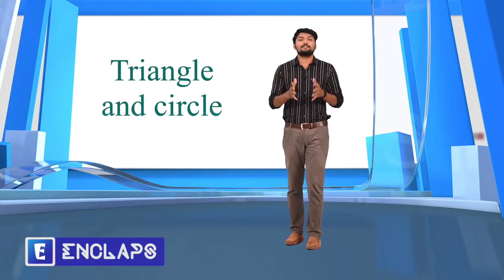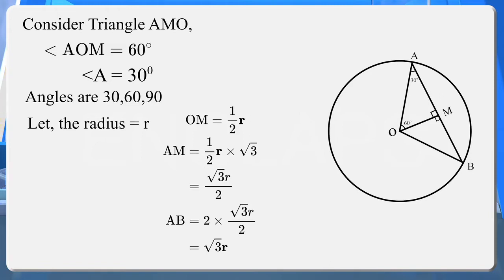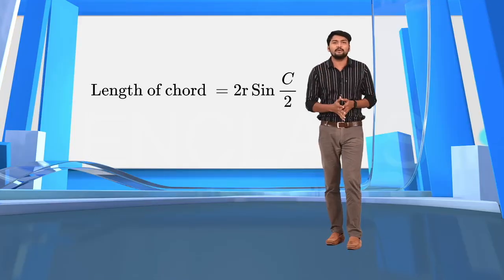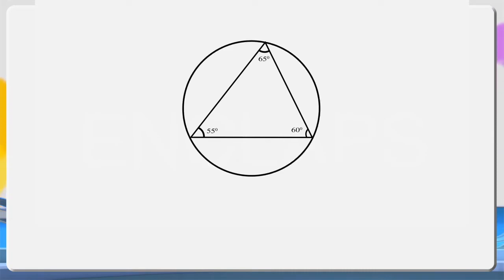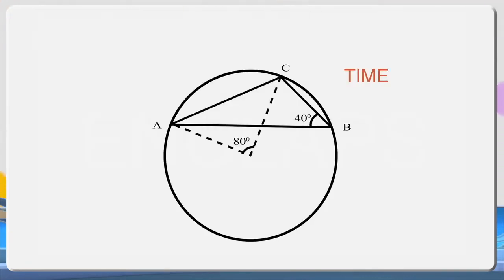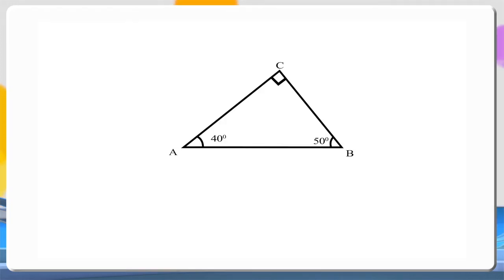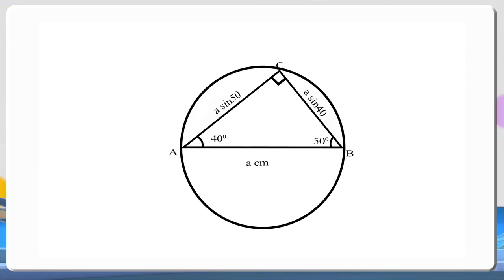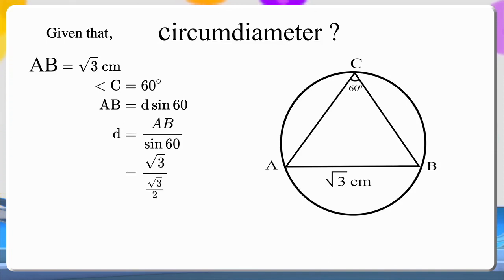ENCLAPS SSLC | MATHS | CHAPTER 5| TRIGNOMETRY | PART 3